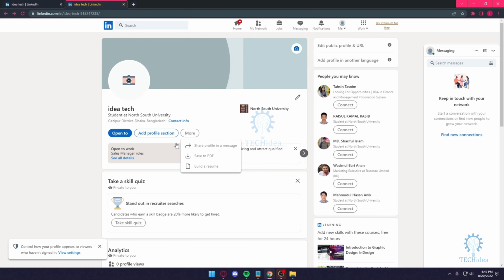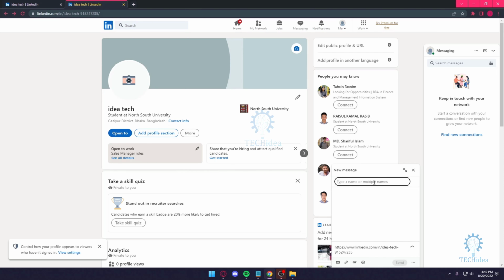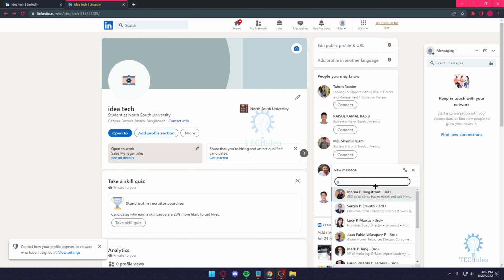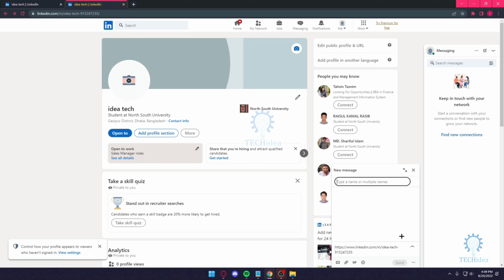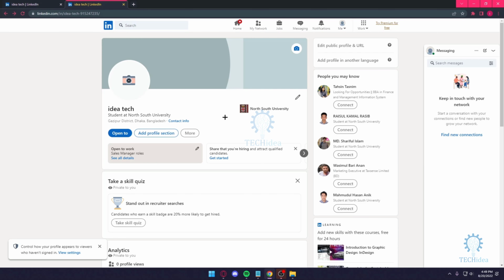How to Share LinkedIn Profile Link 2025 [New Method]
▼ Related Keyword ▼
how to share linkedin profile link on resume,
how to share my linkedin profile link from app,